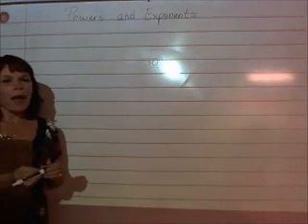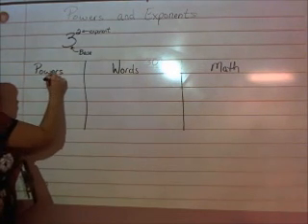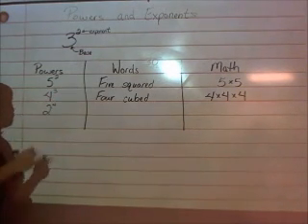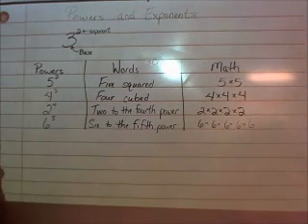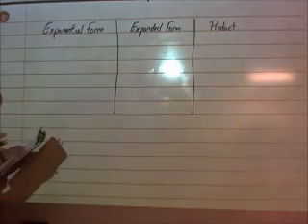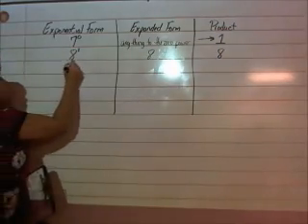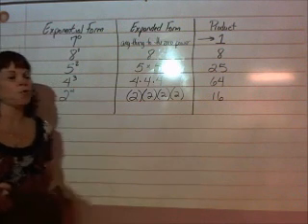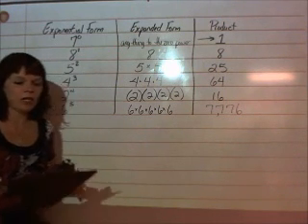Powers and Exponents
What are powers and exponents?